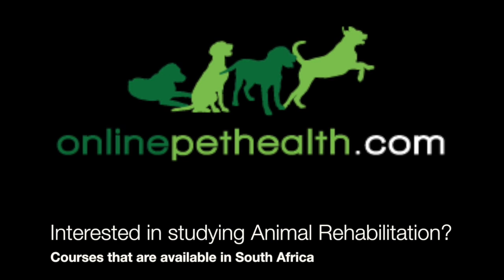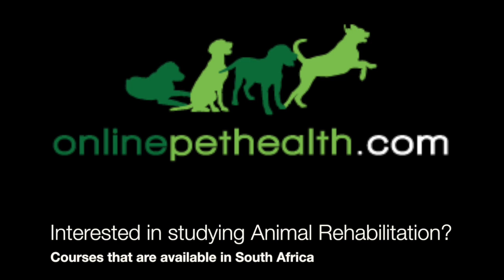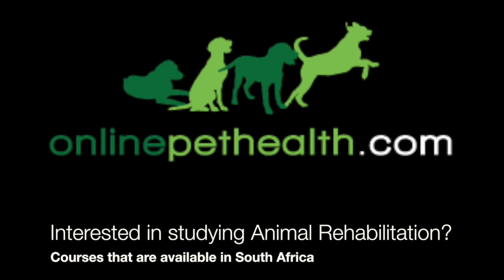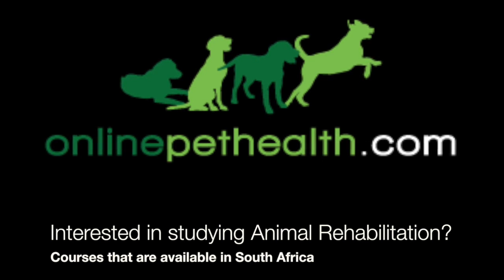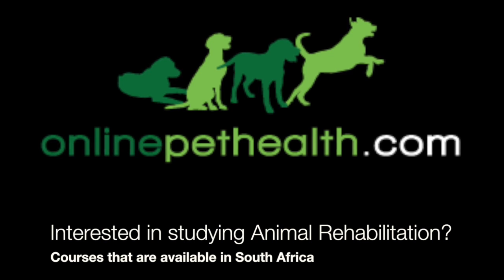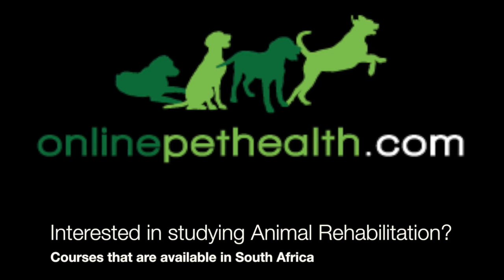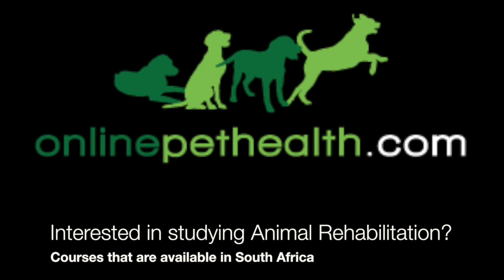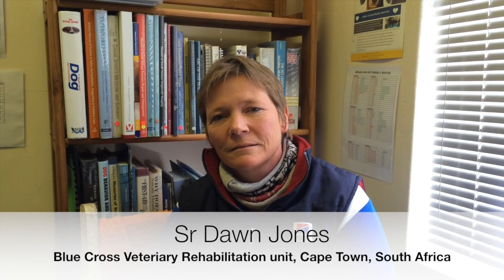Do you want to study veterinary rehabilitation?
Onlinepethealth interviewed Sr Dawn Jones, co-ordinator and lecturer of the courses that are available in South Africa.